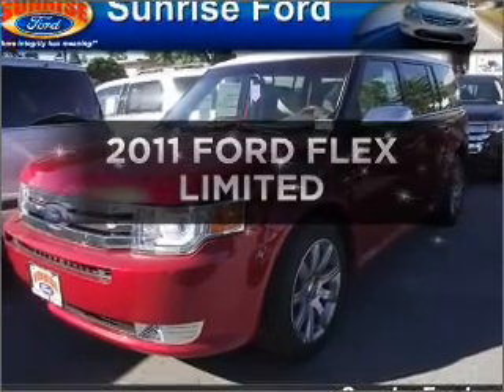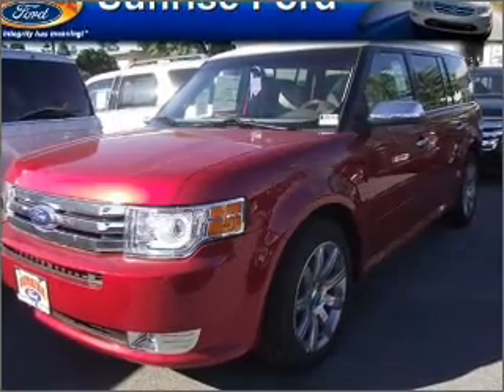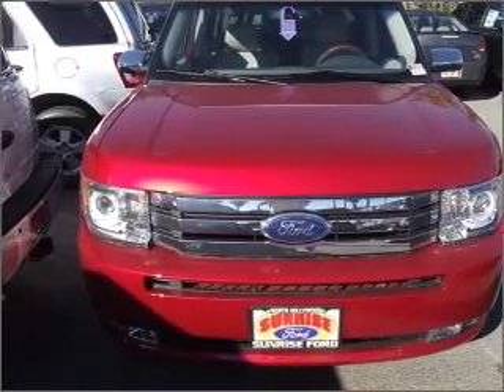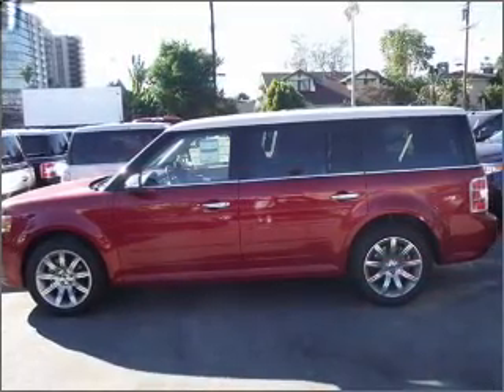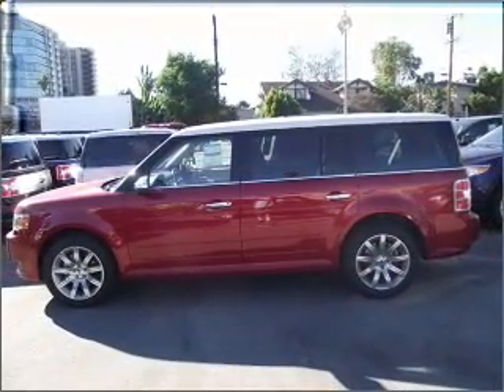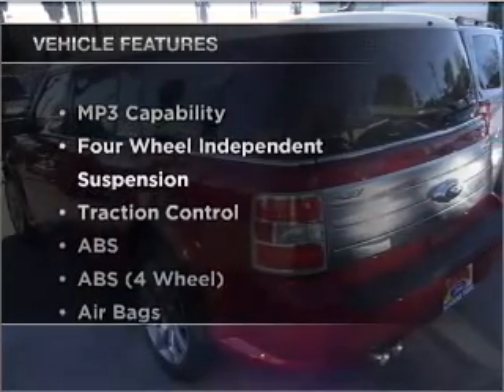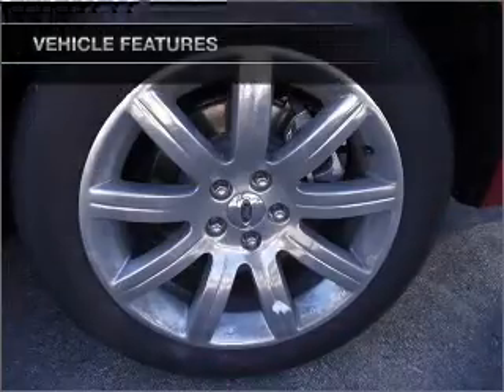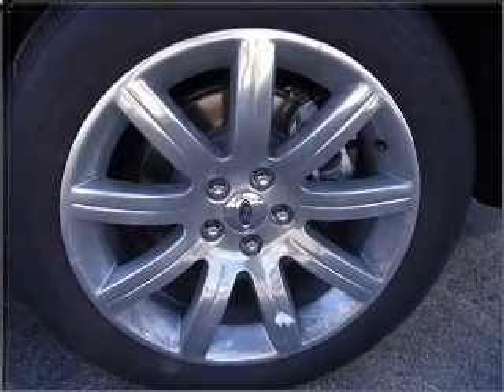2011 FORD FLEX Sunrise Ford North Hollywood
Year: 2011
Make: FORD
Model: FLEX
Trim: LIMITED
Engine: 3.5 liter 6 cylinder dohc
Transmission:
Color: red
Mileage: 0
Address: